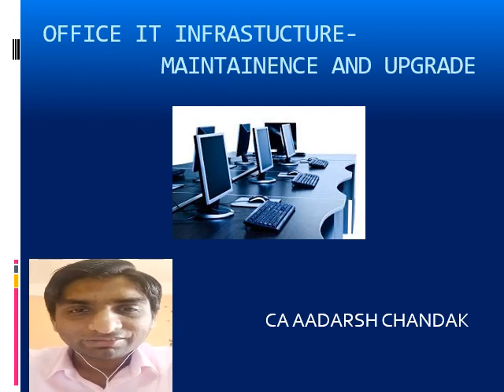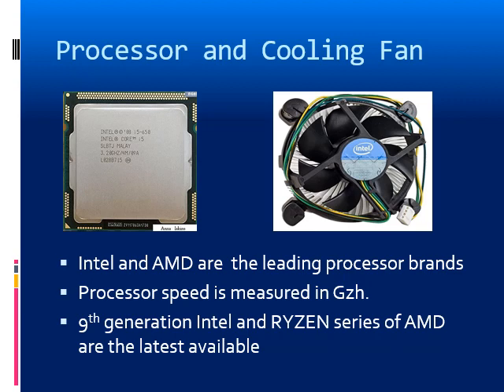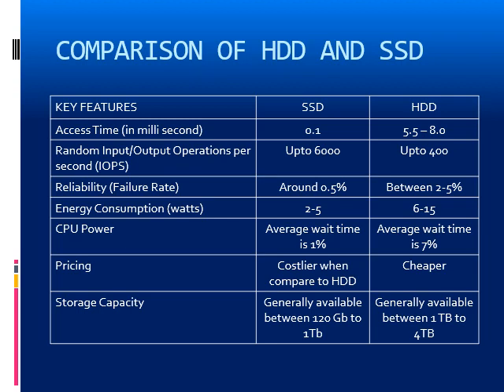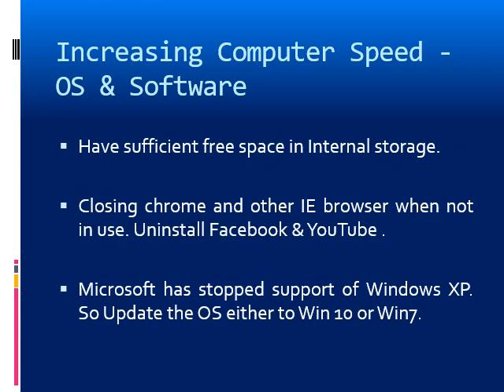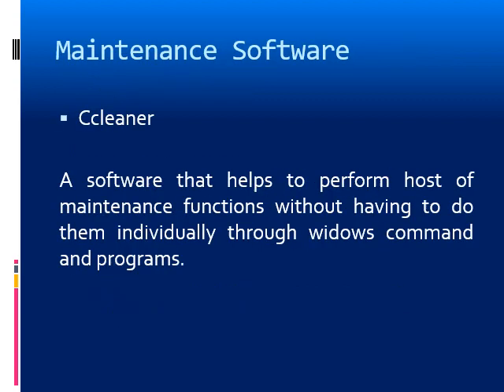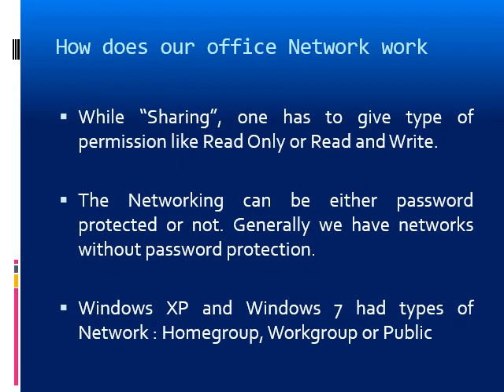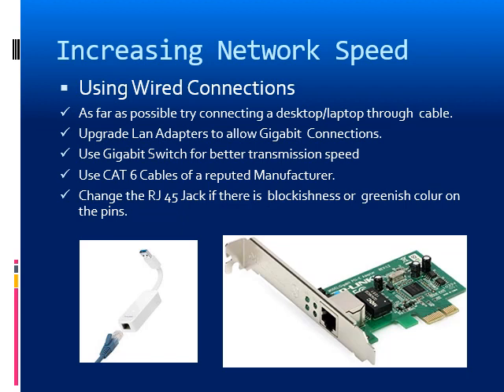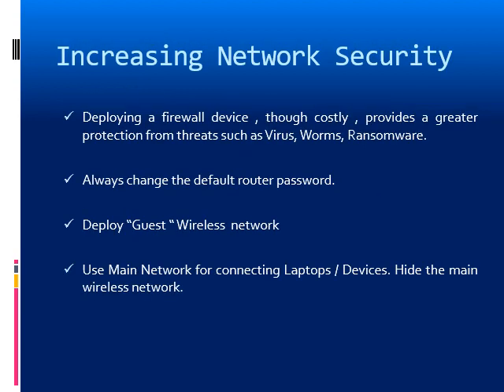"OFFICE IT INFRASTRUCTURE- Maintenance and Upgrade" by CA. Aadarsh Chandak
CA Aadarsh Chandak is a renowned Chartered Accountant with diverse professional Skills. He possesses specialisation in Indirect Taxes, Internal Audit & Direct Taxes He is known in the CA fraternity for his special skills in the field of Information Technology and is known as a "Tech Guru" among the Chartered Accountants. Here He is presenting on the topic "OFFICE IT INFRASTRUCTURE- Maintenance and Upgrade".